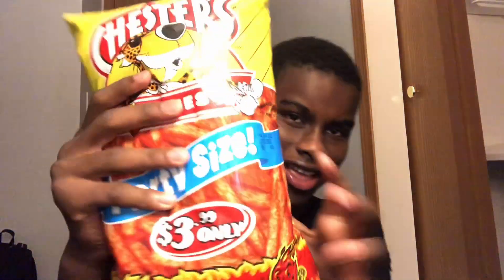Epic Snack Combo. **Must Try It***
In this video I tried one of the best snacks in my life i liked the so much if you all want to try it just watch the whole video

I love all you guys